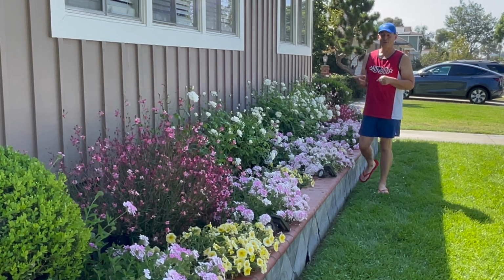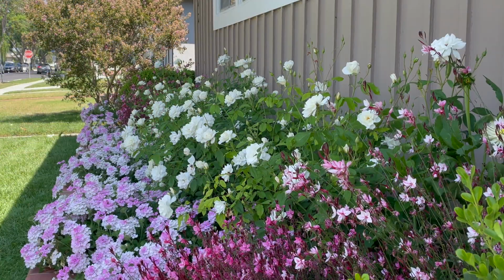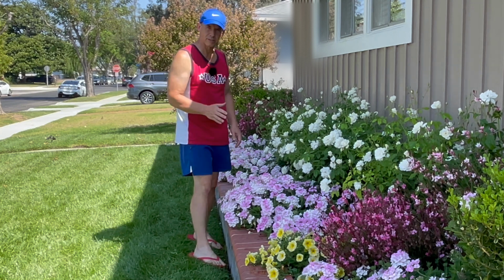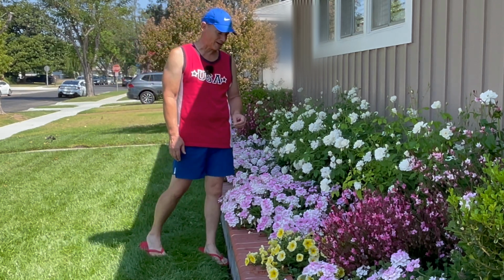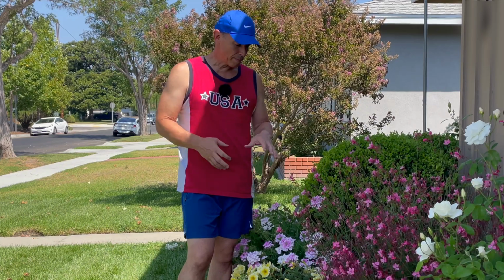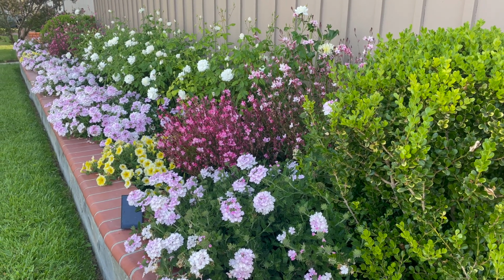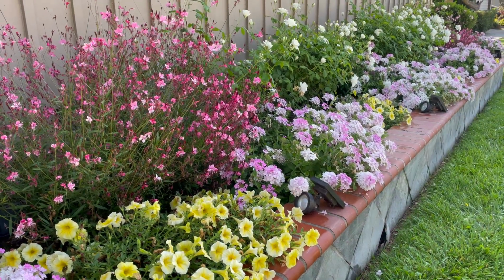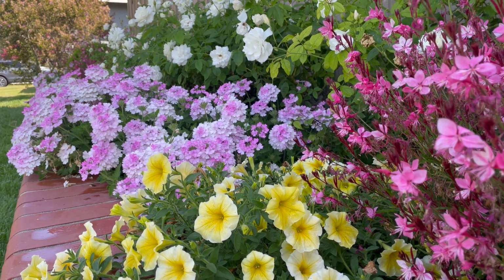End of Summer Plant Review: Pink Cashmere, Saffron Finch, & Pink Gaura | Front Planter Recipe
In this video I talk about my experience with these 2024 annuals and how I added beautiful gaura to the mix. I have a video that I posted halfway through the season, but now, I find it necessary to share an end-of-the-summer plant review that I think will be helpful to anyone who might want to try some of these wonderful plants. I am not sponsored, however, I do like to share wins when I have them. Let me tell you; these plants were all winners. Enjoy!